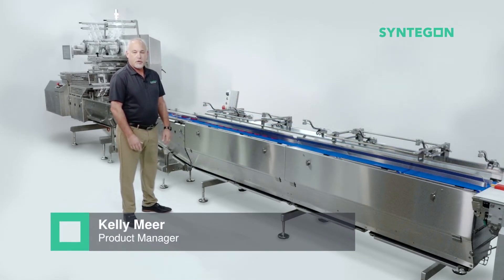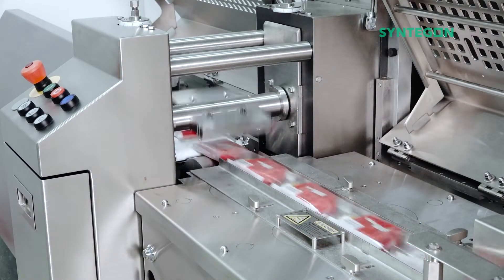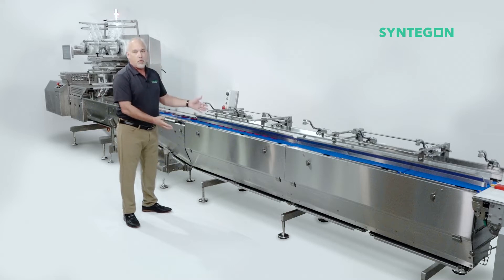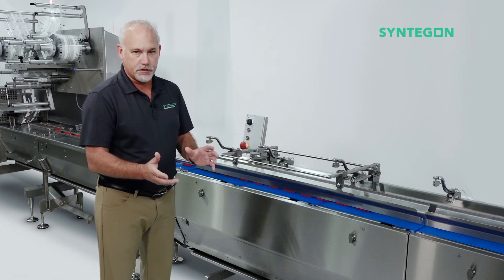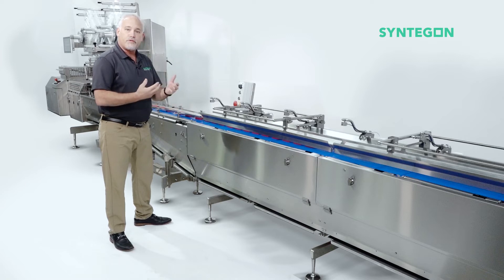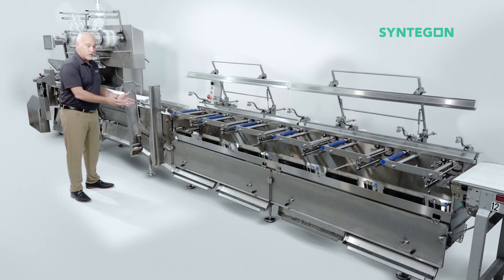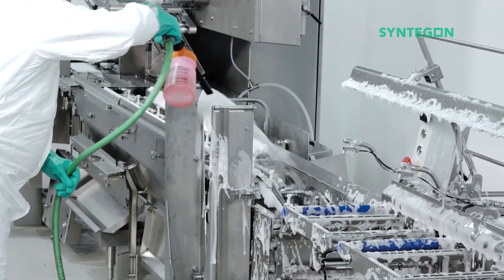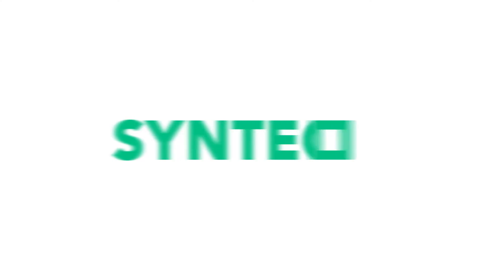Automated product feeding for harsh environments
Syntegon's Pack Feeder HE features all stainless steel and corrosion-resistant polymer construction with sloped surfaces, and food-grade motors to withstand harsh, foam-and-rinse cleaning. The Pack Feeder HE paired with the Pack 403 HE flow wrapper provides the ideal packaging solution for fresh and frozen food products.